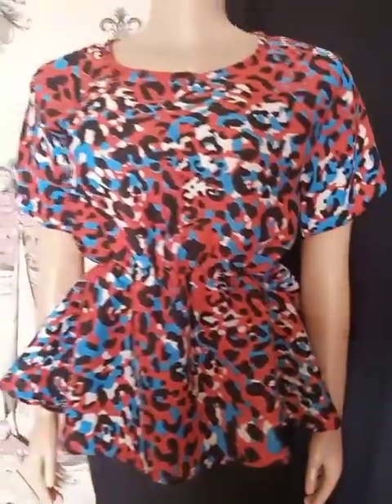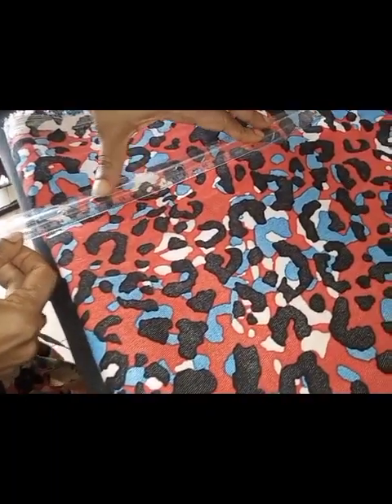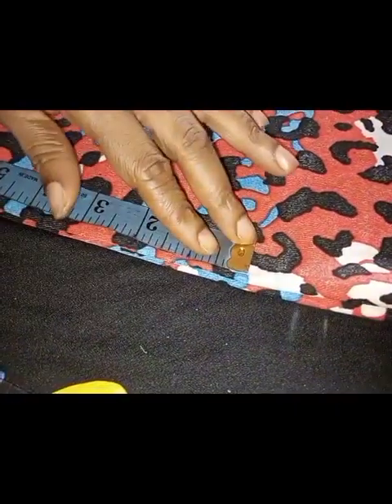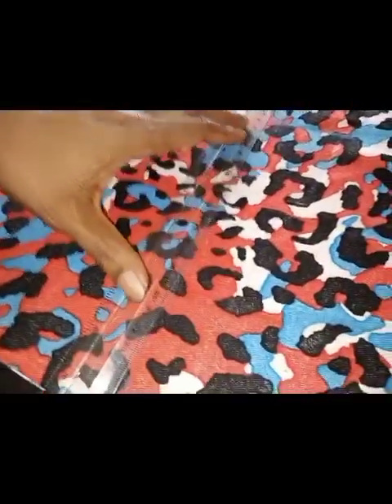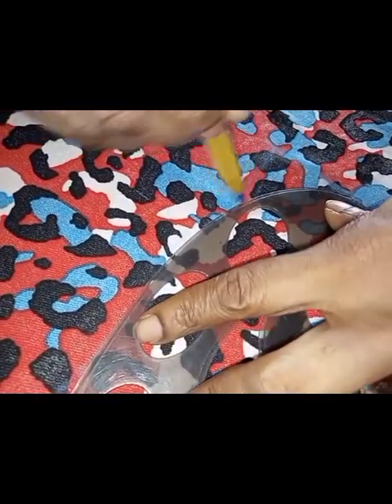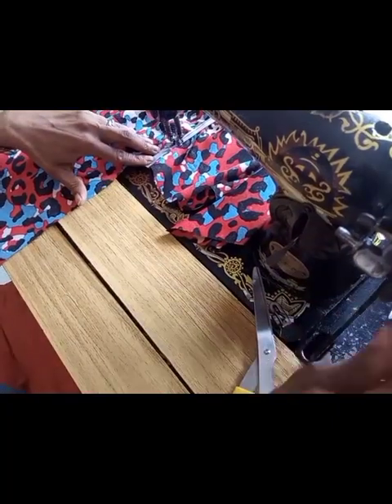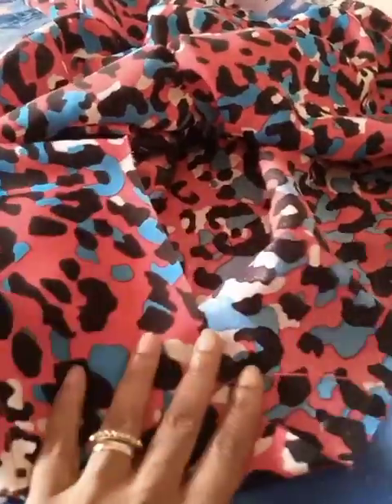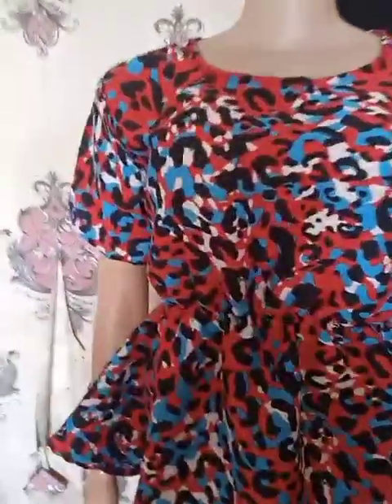CUT TOGETHER PEPLUM BLOUSE TUTORIAL.